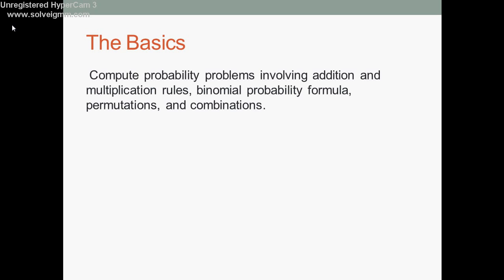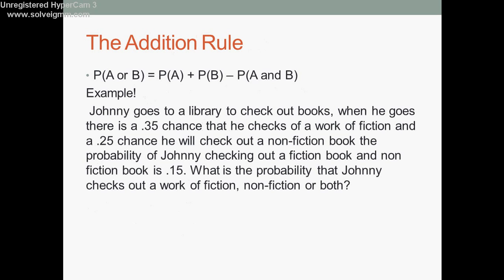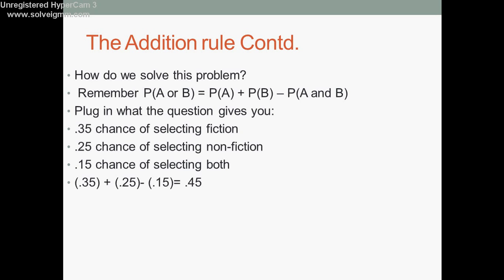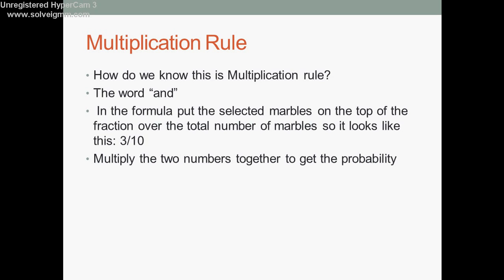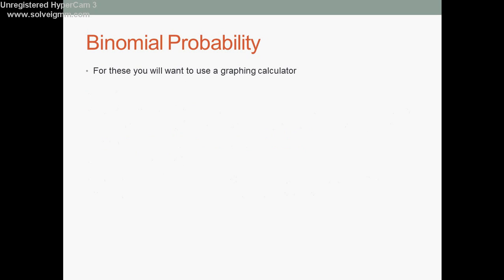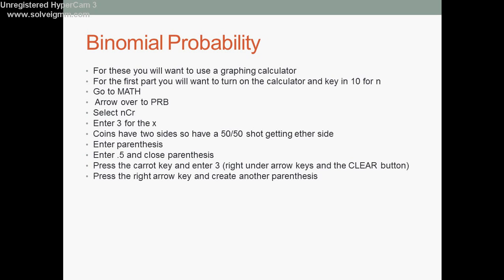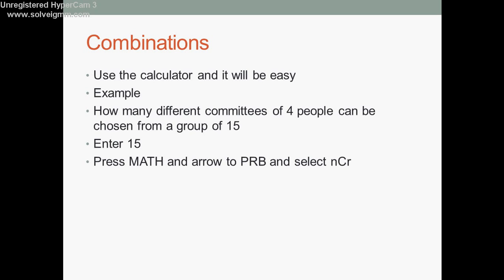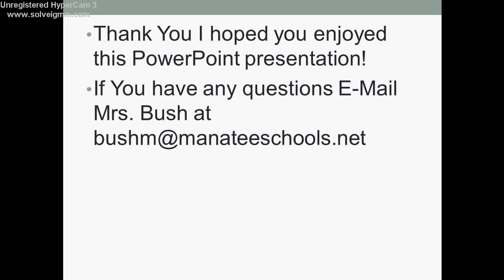SCF Performance Standard # 4